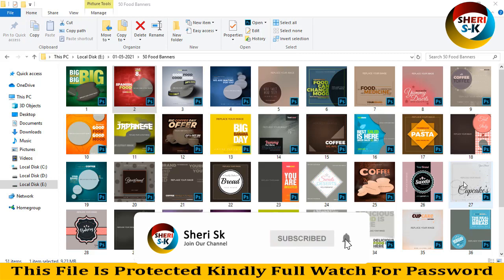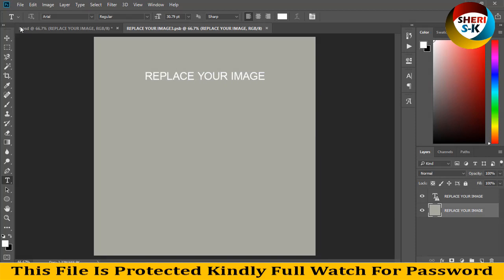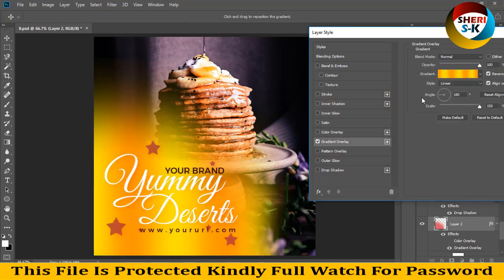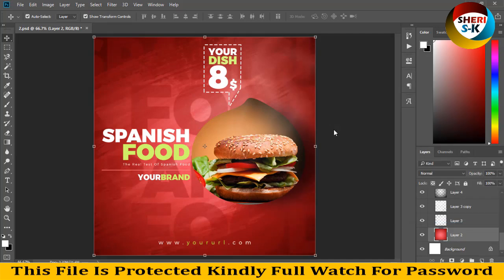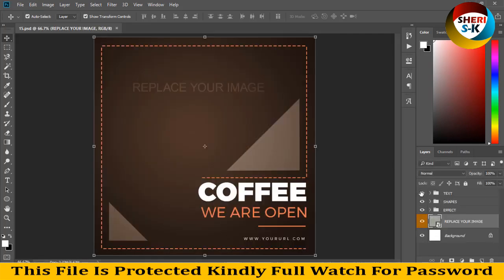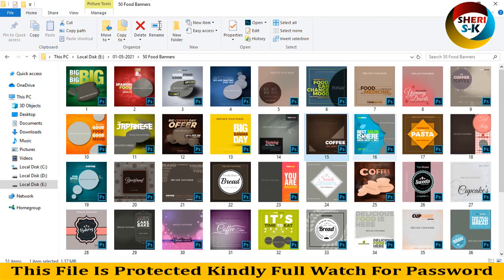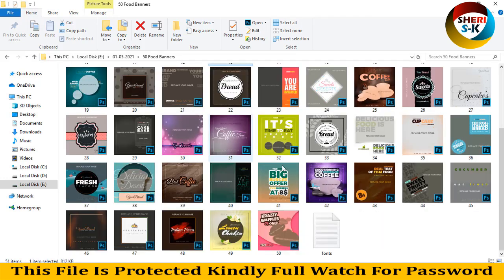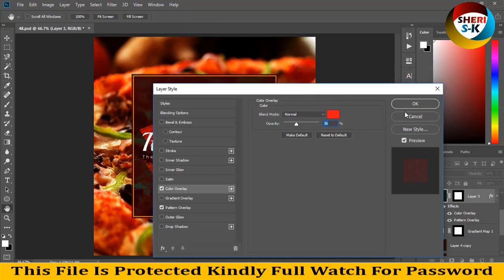50 Food Banner Templates Download In PSD Files |English|Photoshop Tutorial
Photoshop Files Templates
Brochures Templates
Business Cards Templates
Tri-Fold Templates
T-Shirts Templates
Bi-Flod Templates
Frames Templates
Book Cover Templates
Infographic Templates
Wedding Album Cover Templates
Professional Stationery
Youtube Thumbnails Templates
Certificate Templates
Banners Templates
Stickers Templates
Logo Templates
Letterhead Templates
Flyers Templates
Poster Templates
Cv Resume Templates
Slideshow Templates
Promo Templates
Logo IntroTemplates

50 Food Banner Templates Download In PSD Files

Food Banner Templates Download In PSD Files
hotel banner templates
food banner templates for photoshop cc